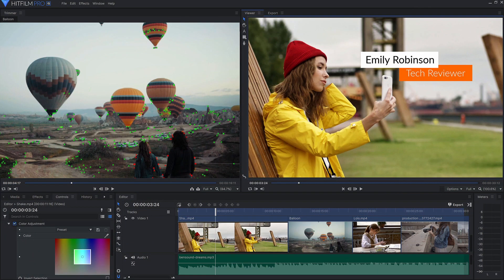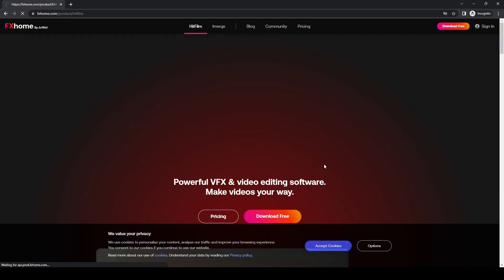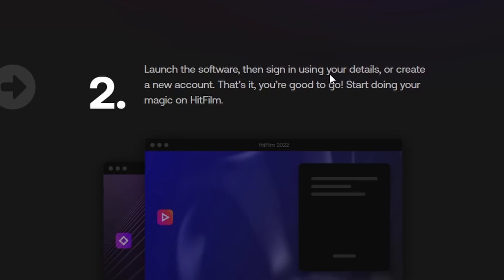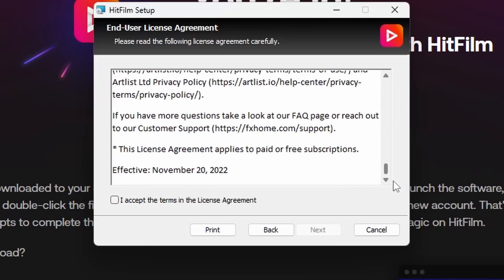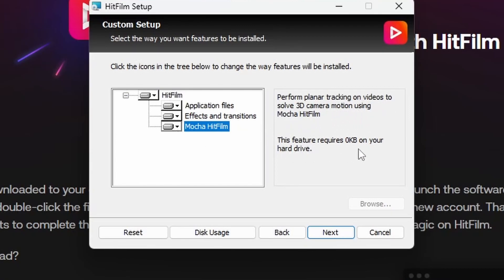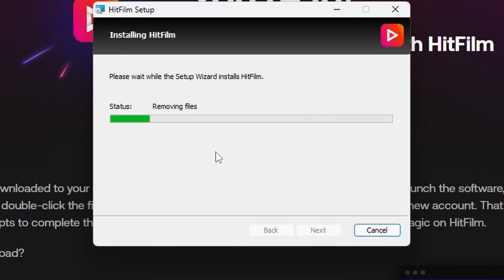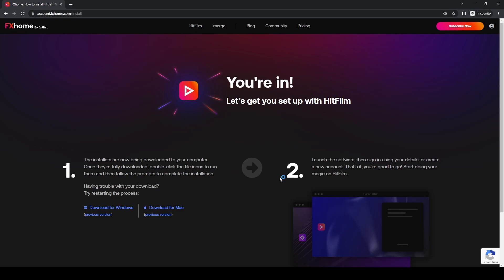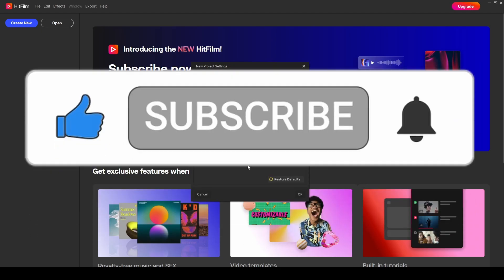Hitfilm 2023.1 - How to Download and Install FREE!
Our complete tutorial on how to download and install Hitfilm 2023.1 for FREE.

Hitfilm 2023.1 is a free video editing and visual effects software that allows you to produce and edit videos before exporting them to a range of popular formats including transitions, text, effects, backgrounds, voice overs and more!

Join us for the complete step-by-step guide to downloading and installing Hitfilm 2023.1 including how to sign up (or log in to) your account for FREE - no payment details or commitment is required!